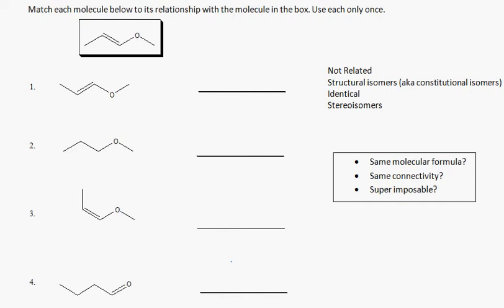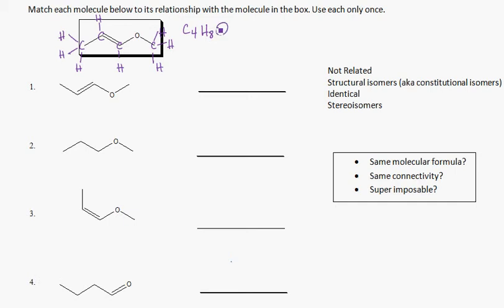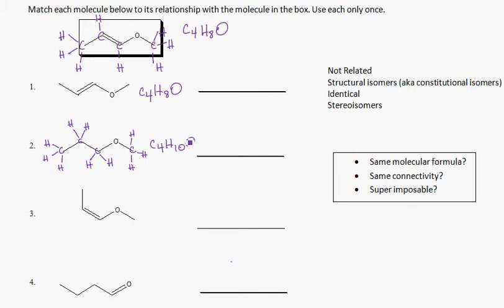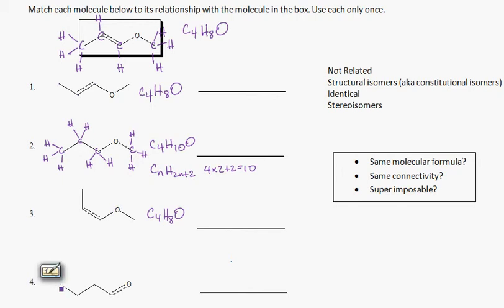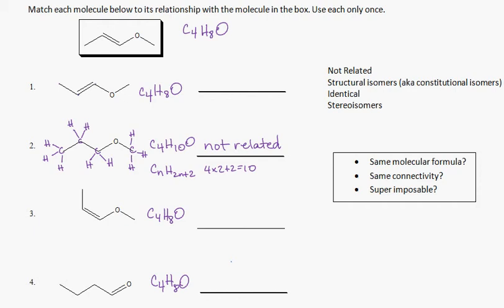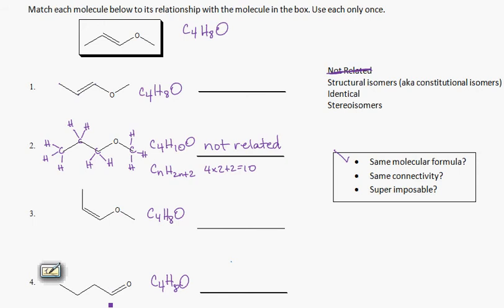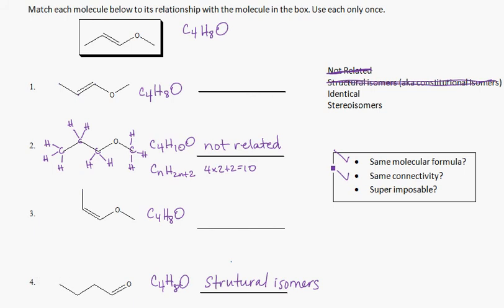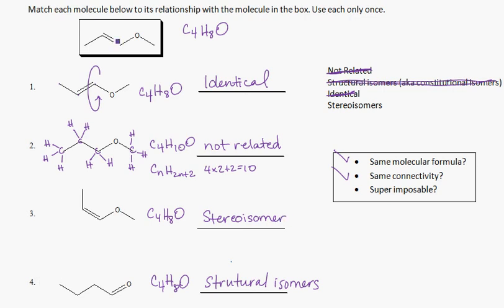Isomer Matching Example 2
This is an example problem for organic chemistry students learning how to identify a pair of molecules as: not related, constitutional isomers, identical, or stereoisomers.